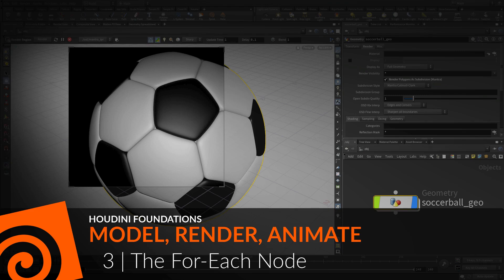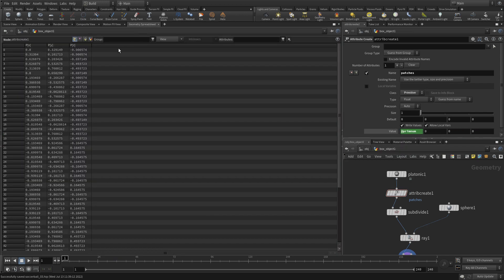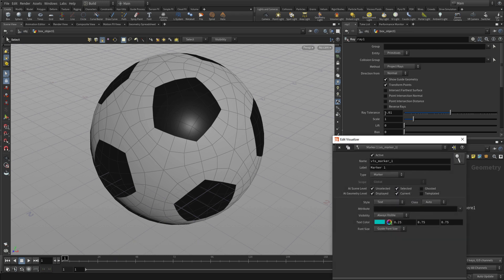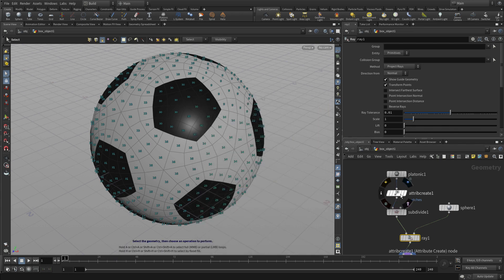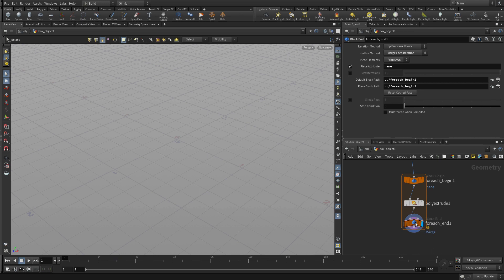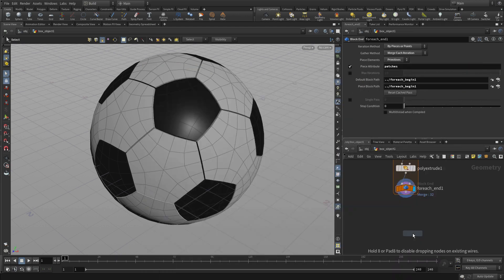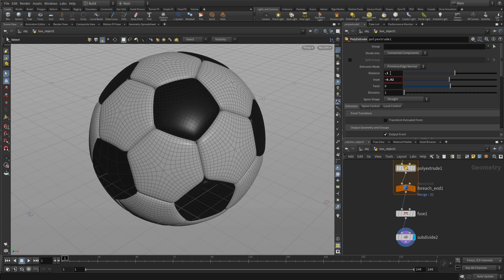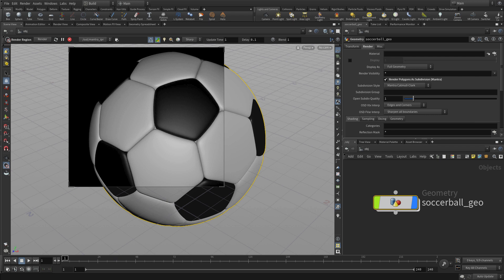Houdini Foundations | Model Render Animate 3 | The For-Each Node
Now you get to see the magic, as the attributes you just created in the last part are fed into a for-each loop where the original patches are extruded even though each contains many polygons.  This will provide a more leathery look for the soccerball once you subdivide it once more time after the poly extrudes.